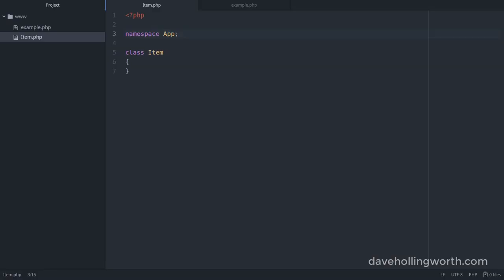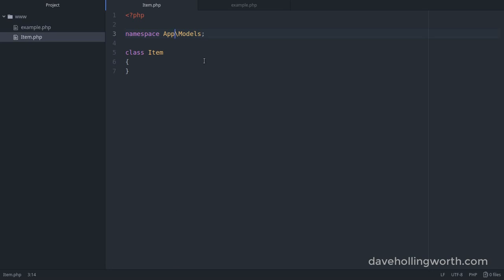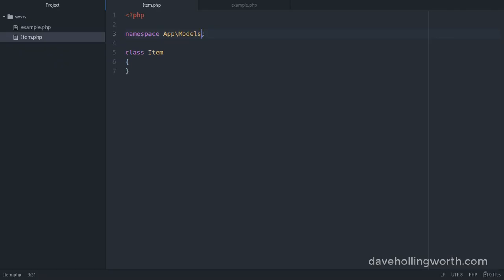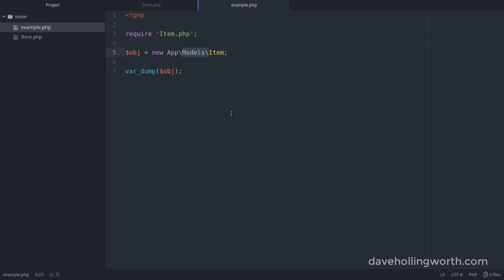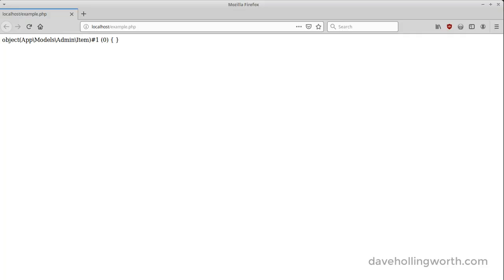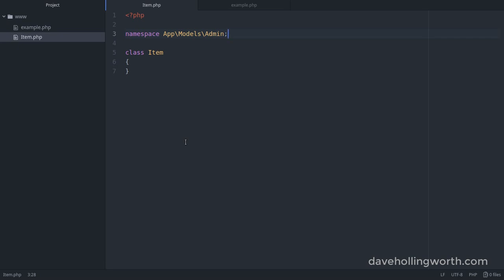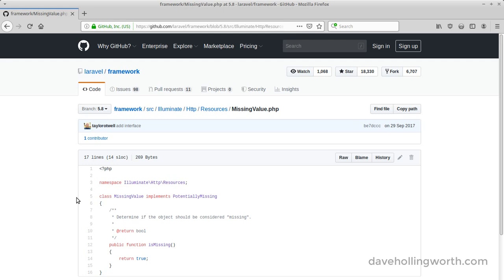PHP namespaces 4/10: Sub-namespaces - declaring a hierarchy of namespaces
We'll continue this mini-course on PHP namespaces with learning how to use sub-namespaces.